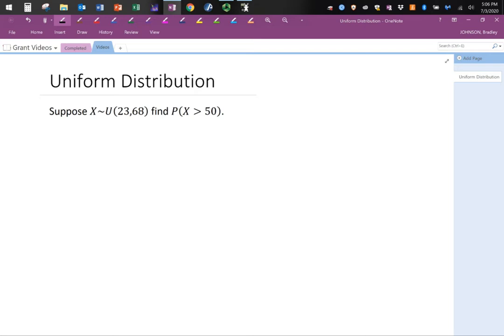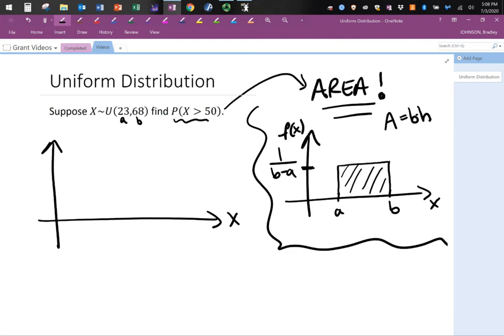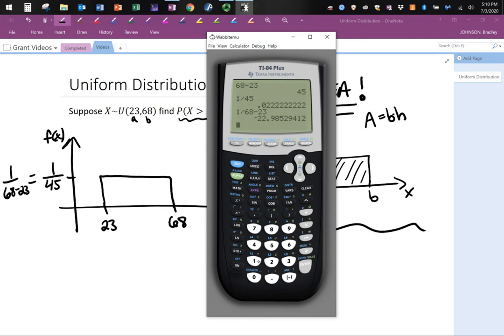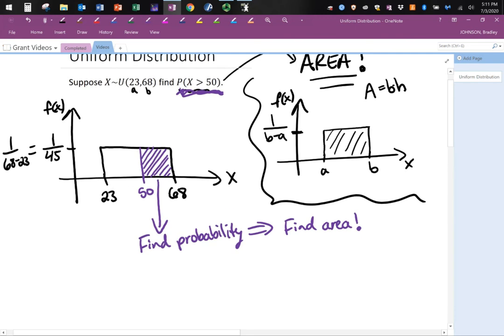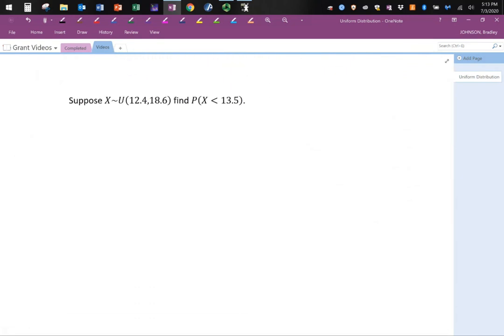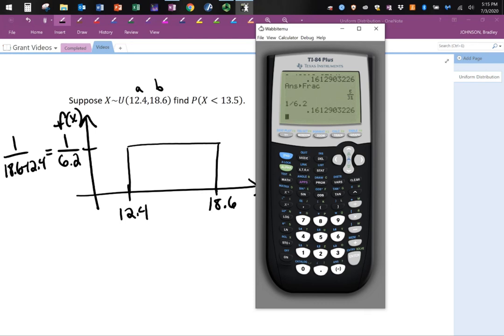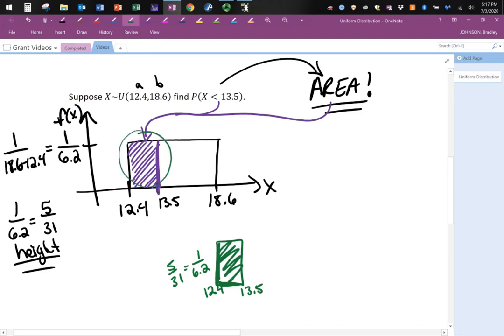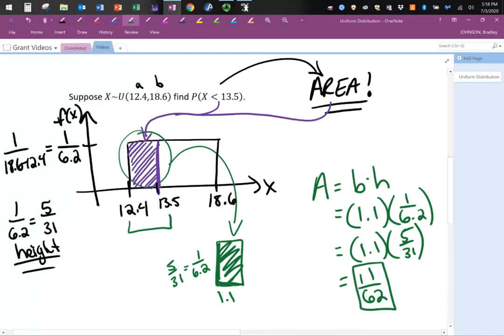Uniform Distribution more examples